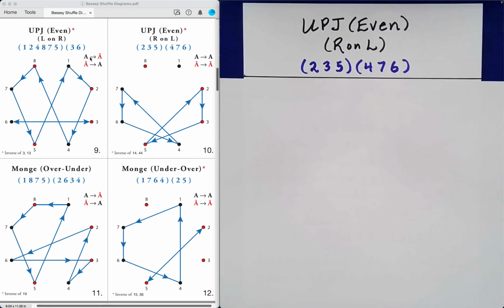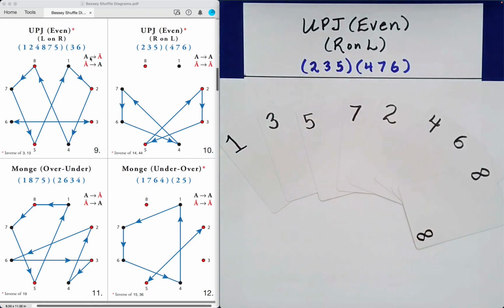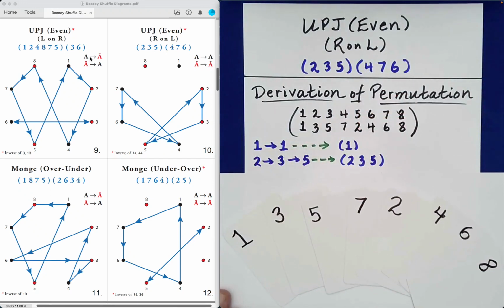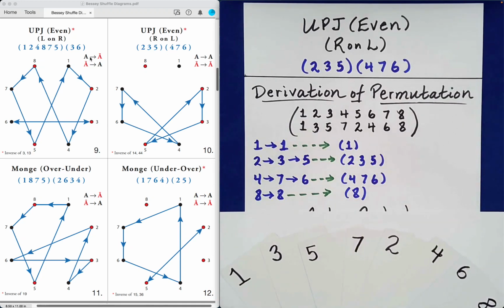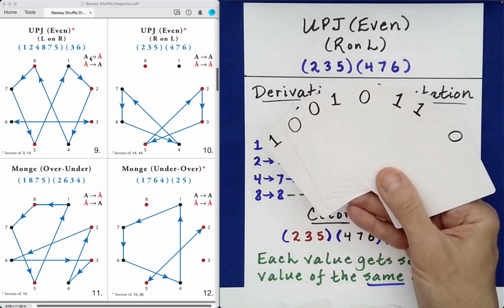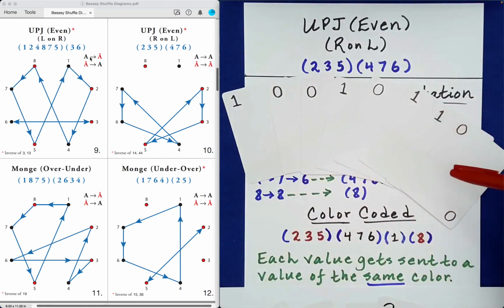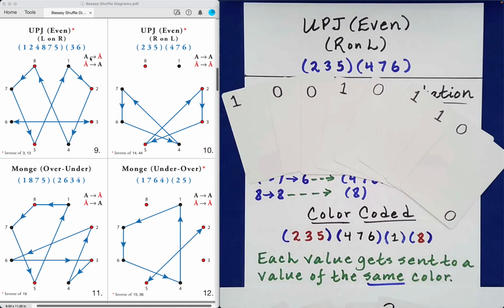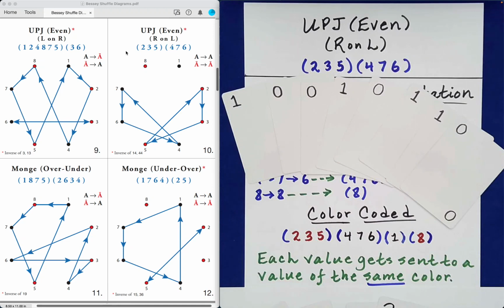Bessey Shuffle Diagrams (Excerpt 14): Even UpJog (R on L) (Shuffle 10)